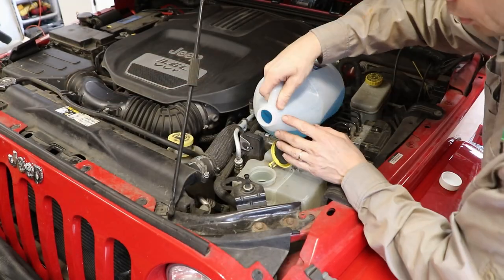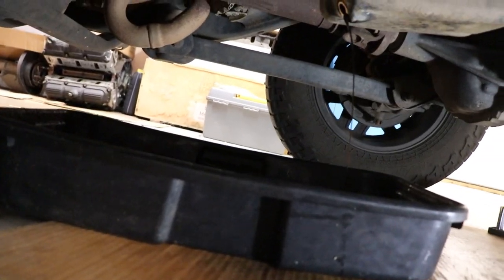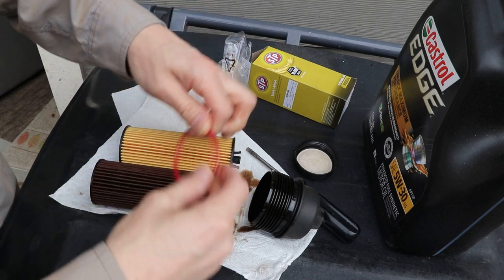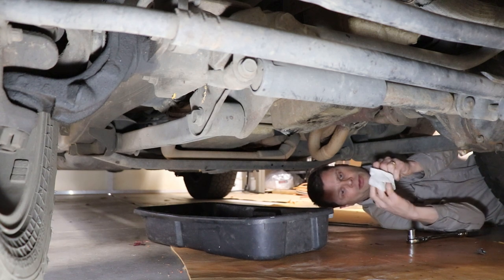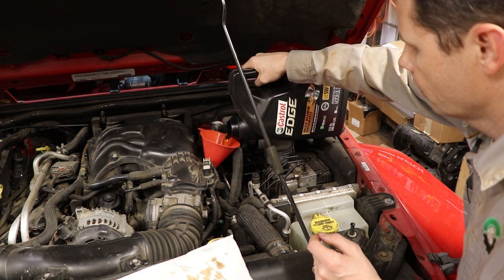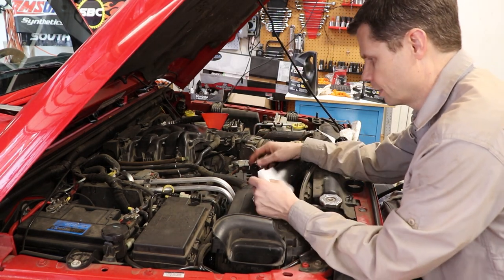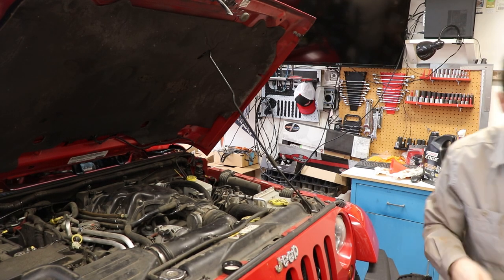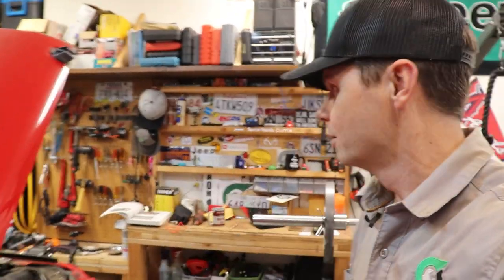Easy Job on the JEEP! You'll thank me :)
👨‍🔧 A few of my favorite tools 👇
3 Ton Jack
1/2" Craftsman Impact Driver.